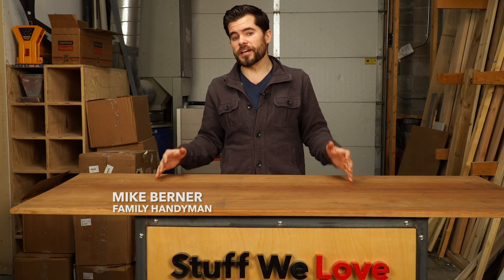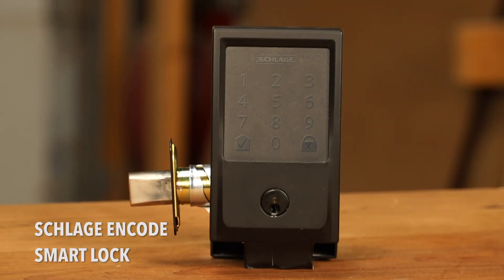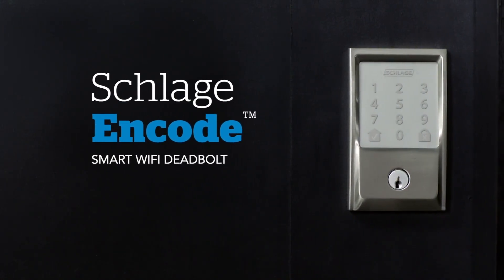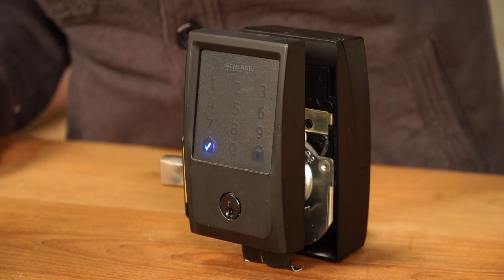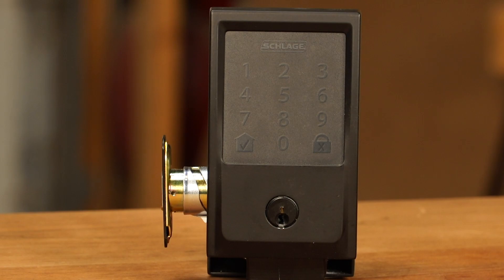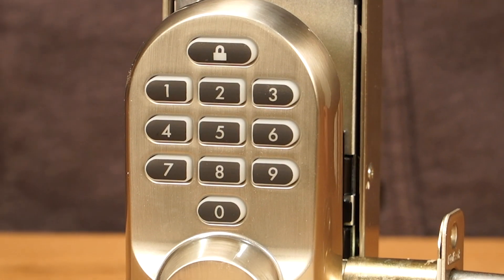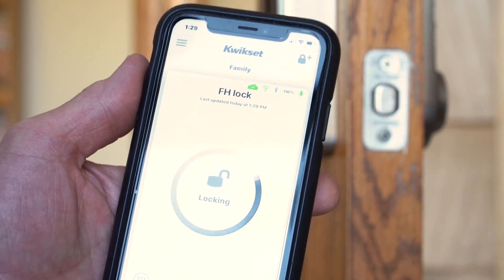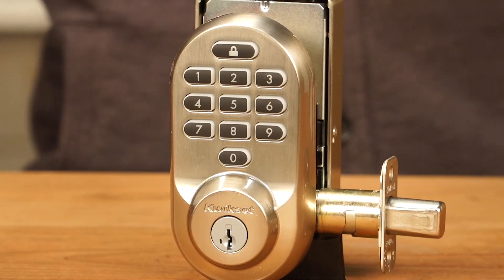Stuff We Love: Episode 26: Smart Locks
Check out these awesome locks that can make your life more convenient.